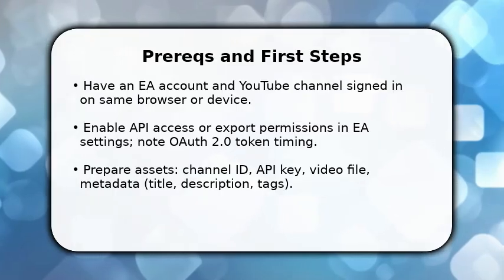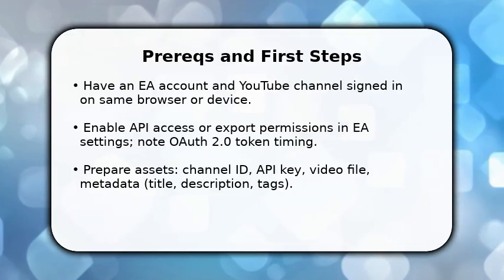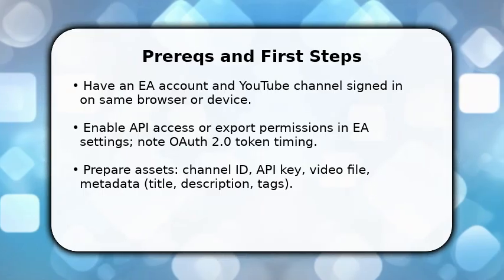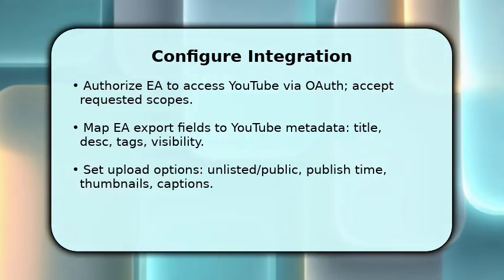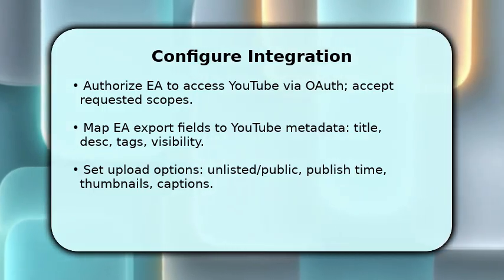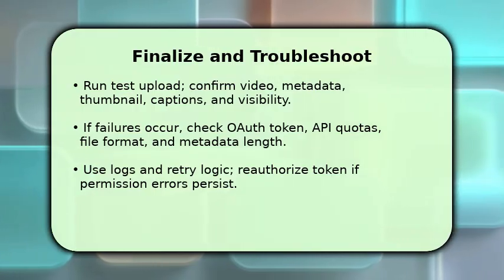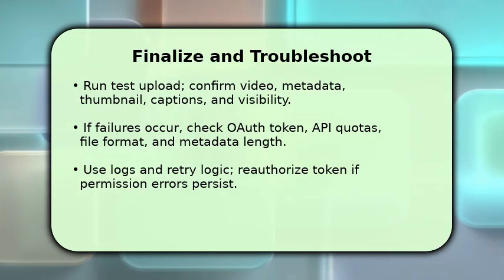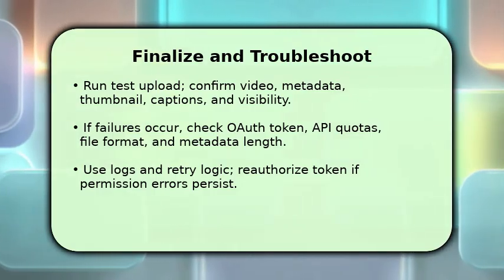How to Link Ea with Youtube - Easy Guide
Discover the simple steps to connect your EA gaming account directly to YouTube for seamless streaming. This guide covers essential tips and tricks, ensuring you can easily share gameplay videos with friends or upload them on various platforms.

EA, YouTube integration, game sharing, streaming video games, upload EA content,